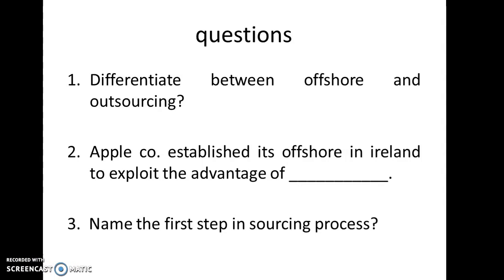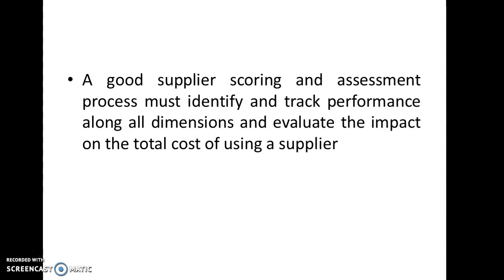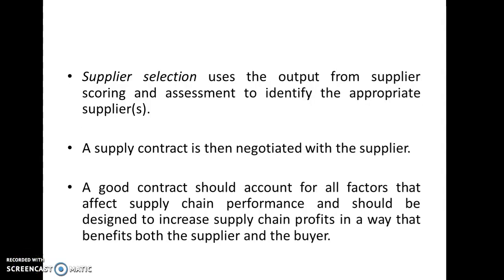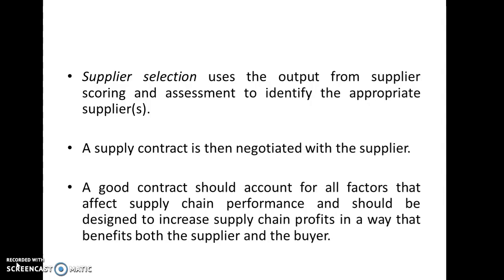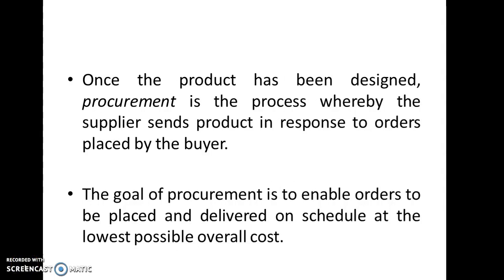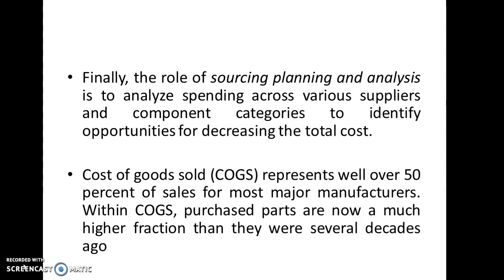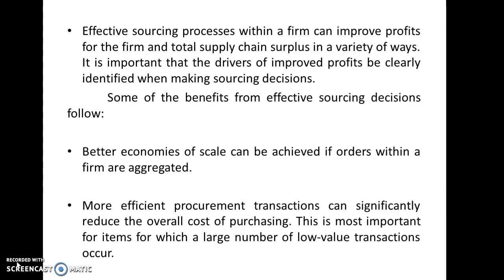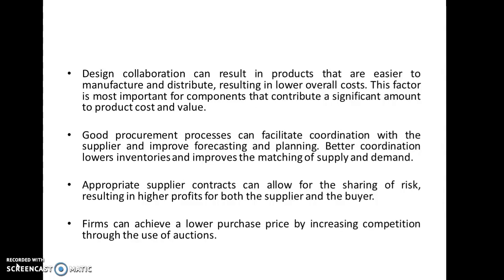Lecture 25 Supply chain management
Sourcing process in supply chain management